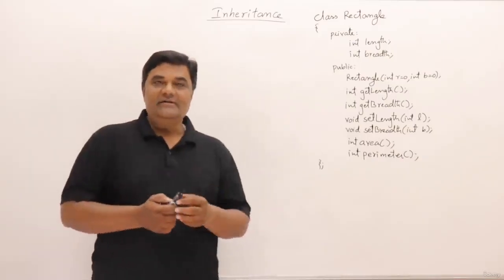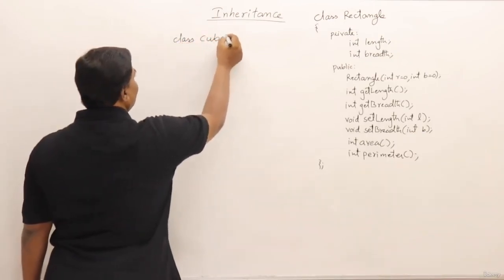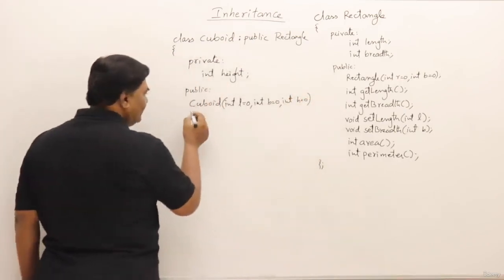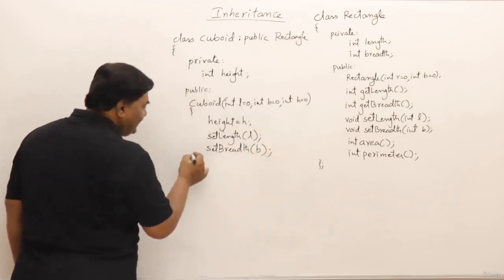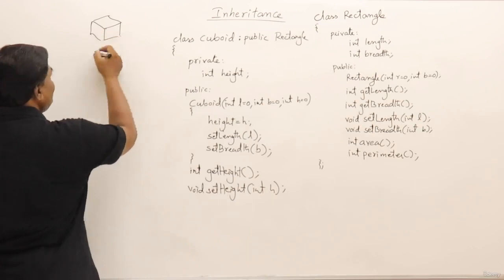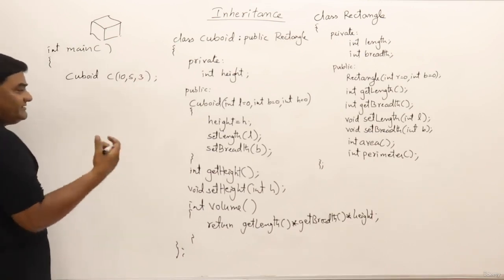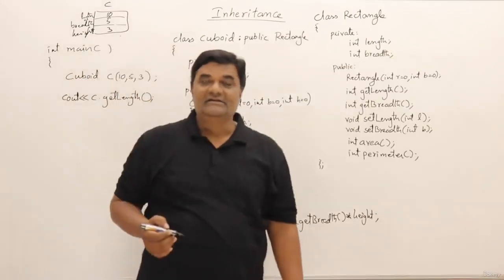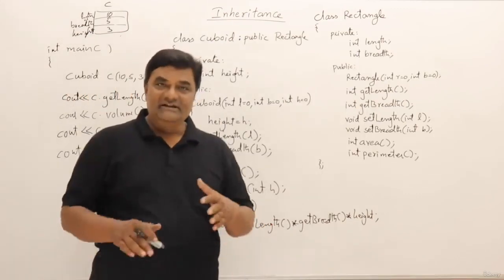002 Inheritance Examples